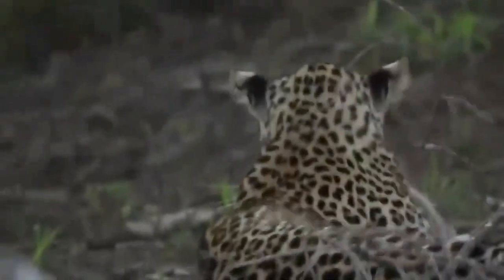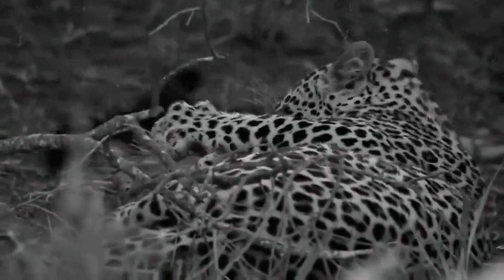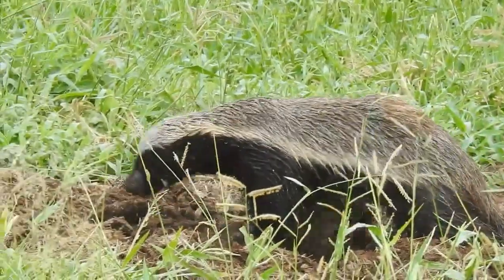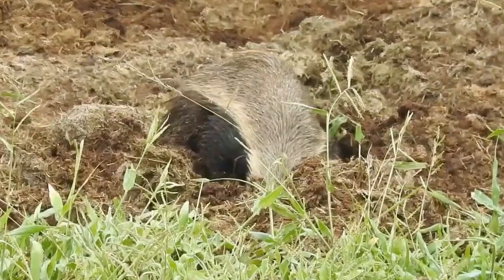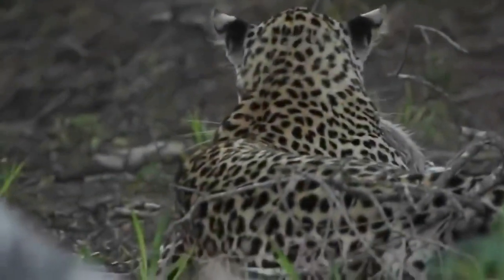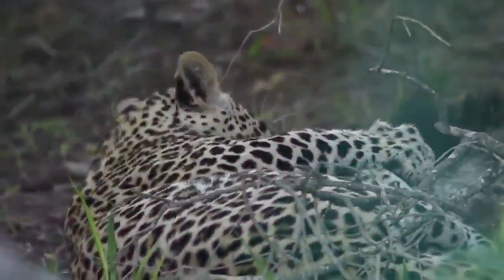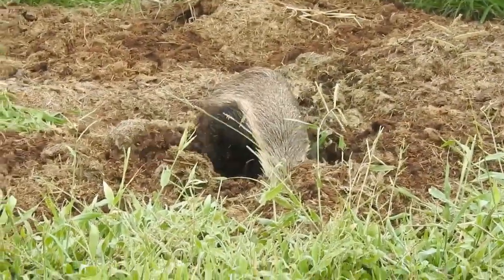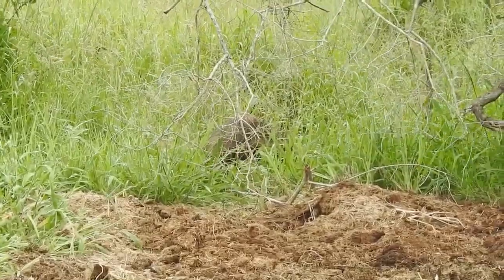20 secrets of the African honey badger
20 secrets of the African honey badger:
1.The honey badger is the only species of the genus Mellivora and belongs to the diverse Mustelid family, which includes eight other badger species, otters, weasels and the wolverine1.
2.The honey badger has a striking colouration: jet black with a grey mantle, and a white stripe running from the head down to the base of the tail. The mantle and the stripe may vary in colour and thickness from one individual to the next2.
3.The honey badger is sexually size-dimorphic, with males at least one-third larger than females. From the shoulder, the honey badger stands at a height of 250 mm high. The males weigh on average 9-16 kg, while females weigh 5-10 kg2.
4.The honey badger has loose-fitting skin, which is 6mm thick around the neck, that protects its vital organs during a brawl and allows it to wriggle out of any grasp and even twist around to bite any assailant silly enough to grab them2.
5.The honey badger has short, sturdy legs, with five toes on each foot, armed with powerful claws of up to 40mm in length! Their low-slung frame and short legs make them animals of stamina, not speed, and their distinctive jog-trot allows them to relentlessly pursue their prey until it has collapsed with exhaustion2.
6.The honey badger is territorial and uses its anal scent glands to mark its territory. It can turn these glands inside out, and emit a pungent distraction when escaping from predators2.
7.The honey badger is omnivorous and has a varied diet that includes insects, rodents, birds, reptiles, amphibians, fruits, roots and honey. It is particularly fond of bee larvae and honey, and can withstand hundreds of bee stings thanks to its thick skin and immunity to venom...